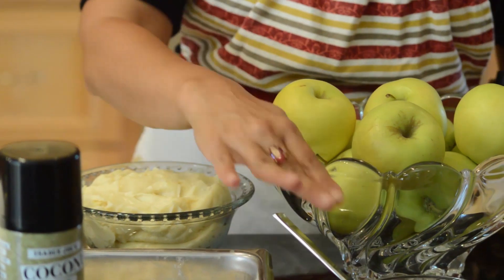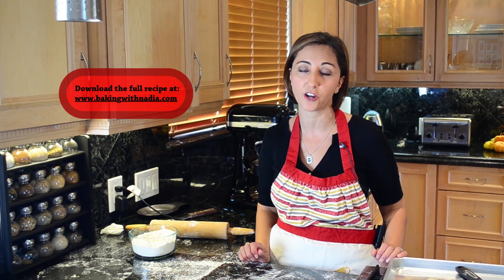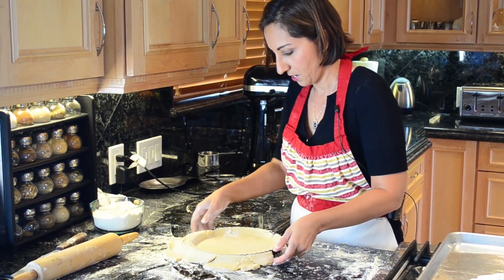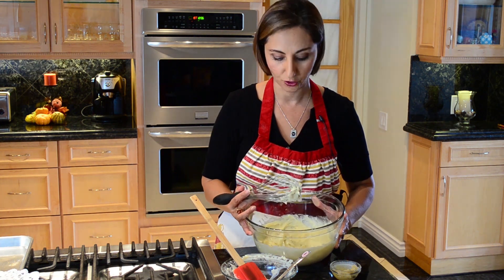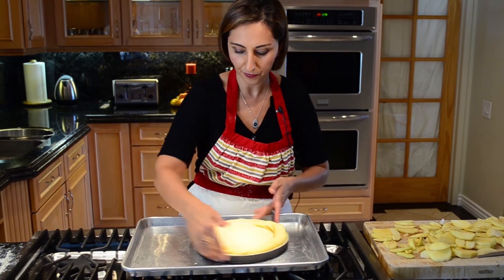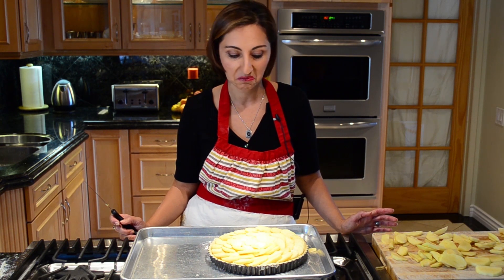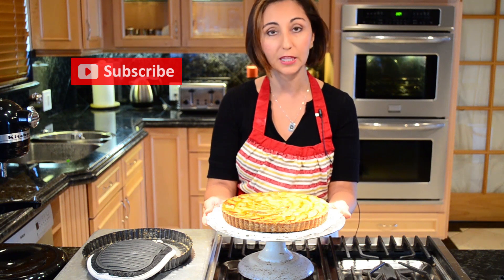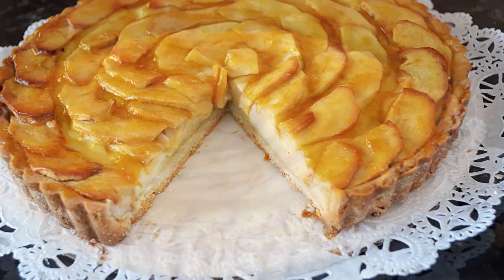French Apple Pie Tart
This video recipe is for a French Apple Pie Tart that was very popular during our French Bakery days. My dad still makes this for every Thanksgiving. This delicious tart is made of a sugar cookie dough, with a Marzipan (or Almond paste) custard with golden apples and an apricot preserve glaze on top.